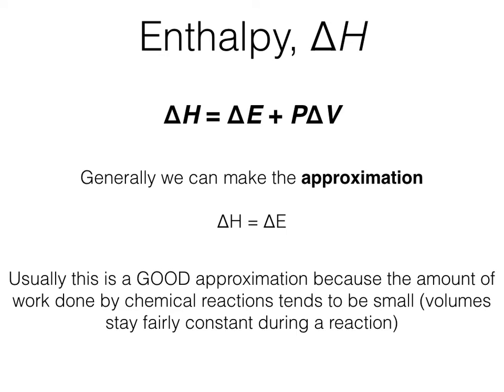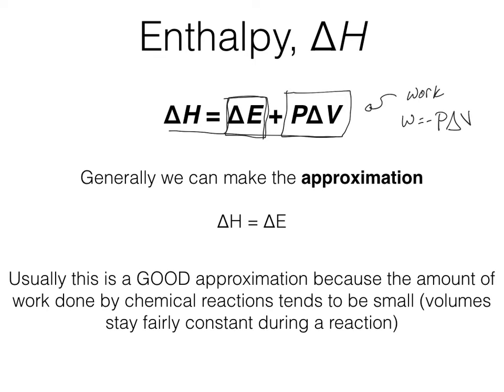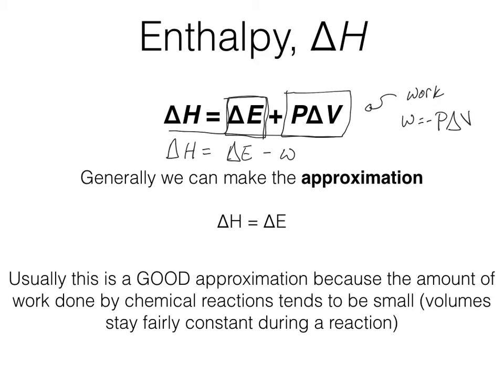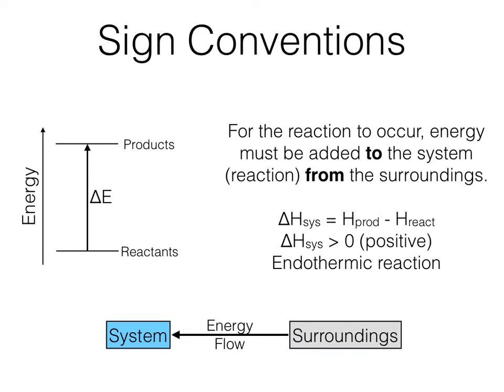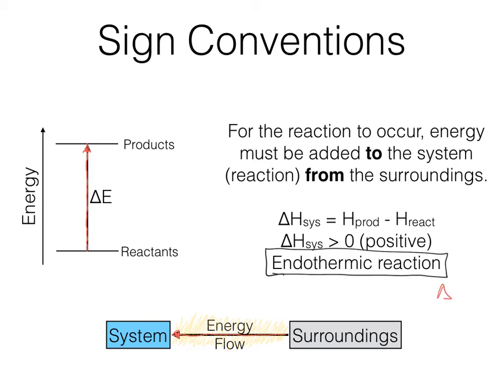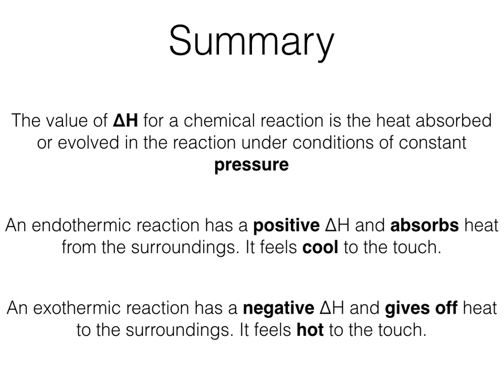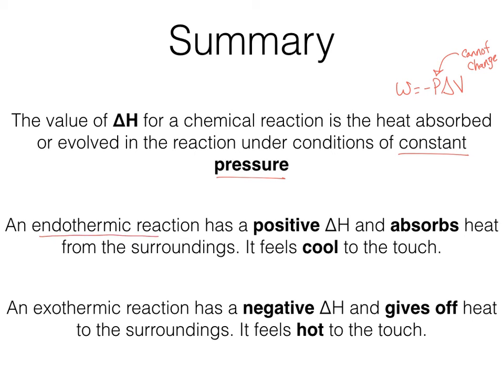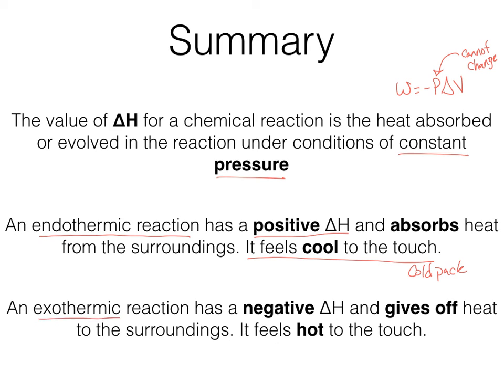Introduction to Enthalpy - Calorimetry Part 5 - Chapter 6 Part 5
Defines reactions in terms of enthalpy. Discusses the sign conventions and definitions involved with enthalpy of reaction.